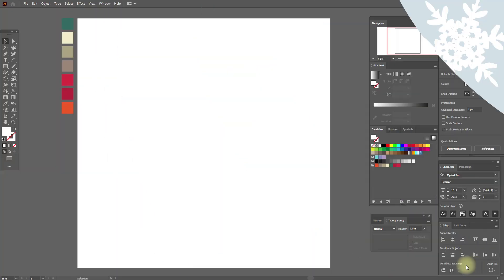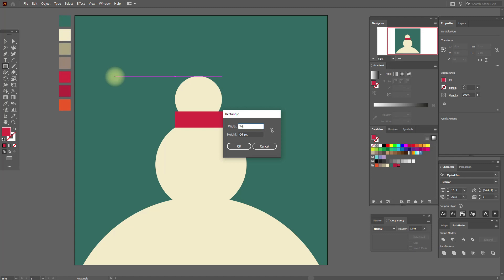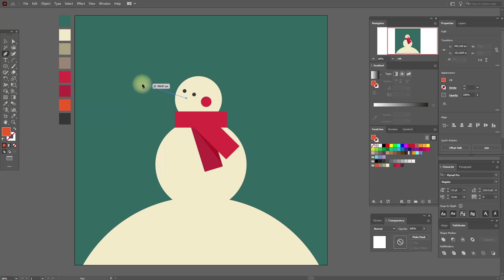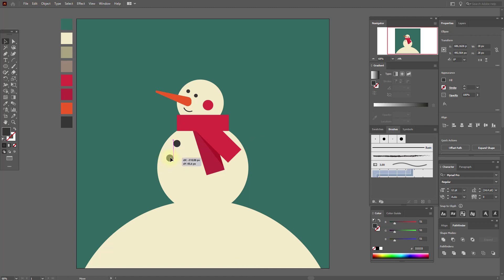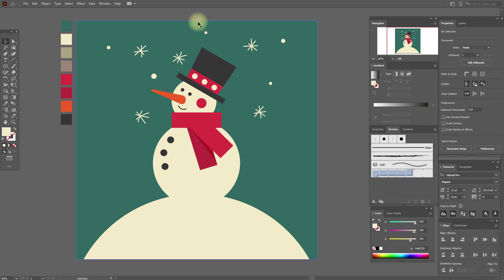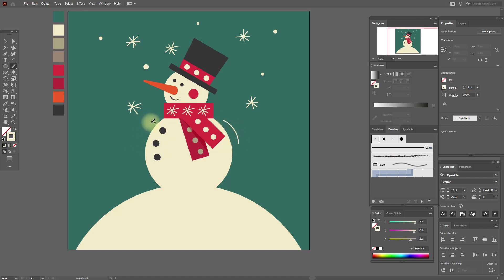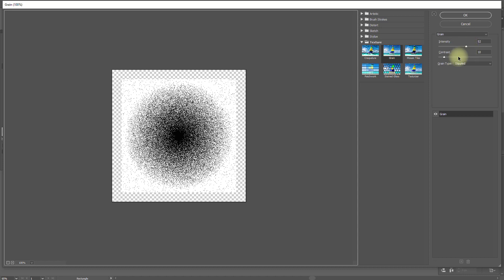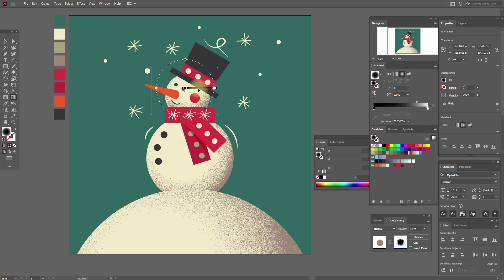HOW TO DRAW A SNOWMAN with a GRAIN TEXTURE (NOISE). ADOBE ILLUSTRATOR TUTORIAL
Hey, guys! Today I'm going to show you how to draw a Snowman with a grain (noise) texture in Adobe Illustrator.

Download link to my ai file "Snowman" + color palette of this tutorial